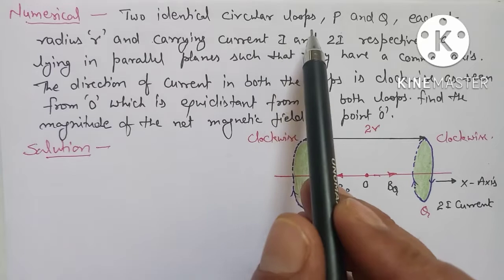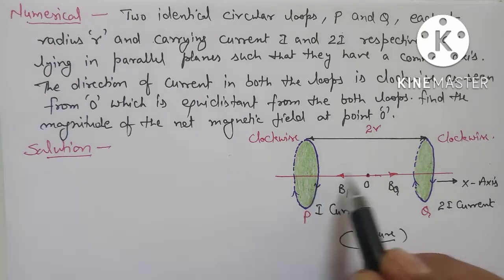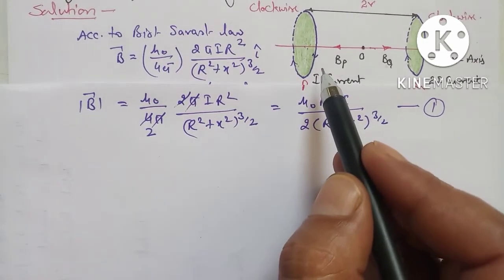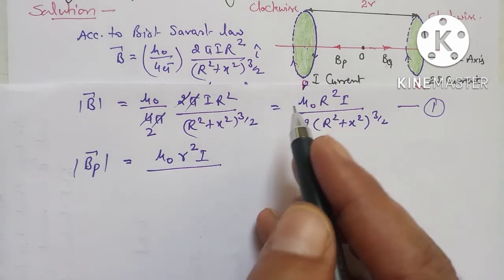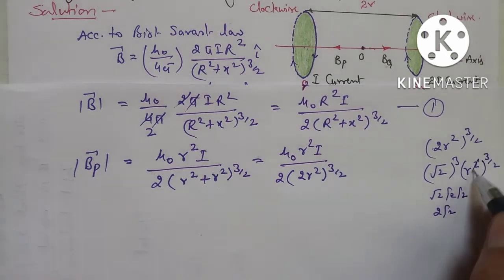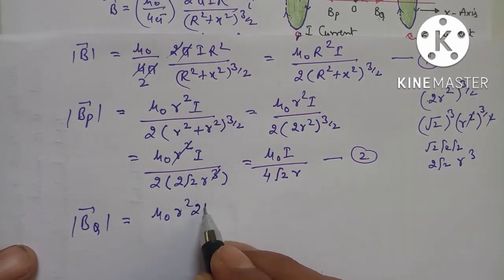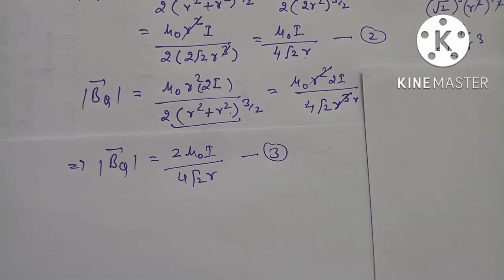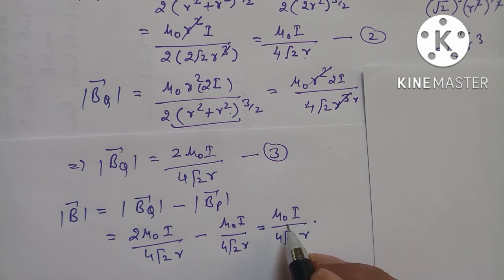Numerical based on Bio't Savart Law Cl-12 Physics Ch-4 moving charges and magnetism